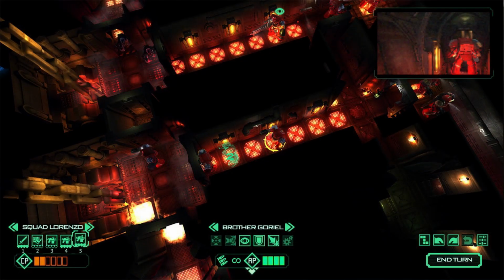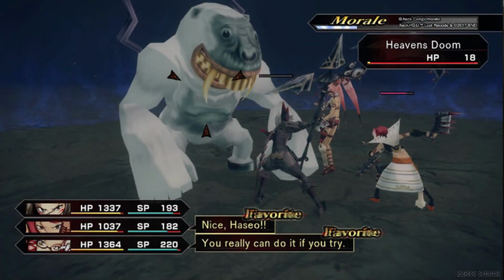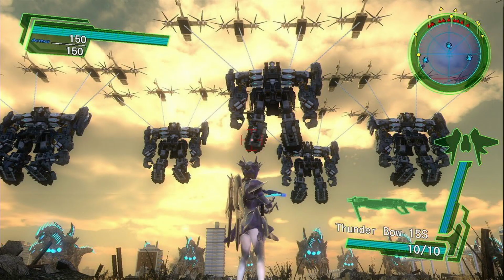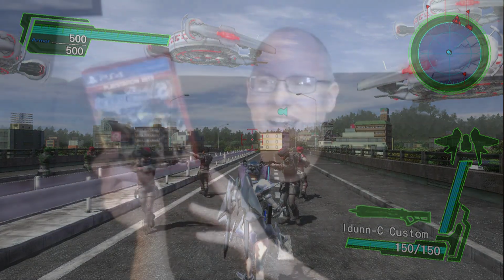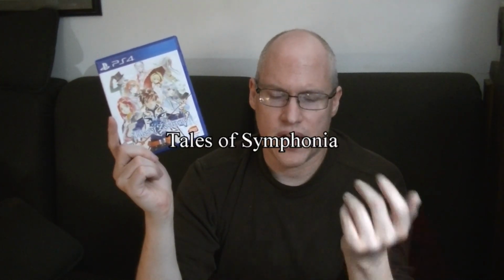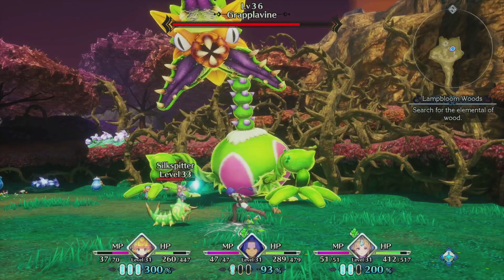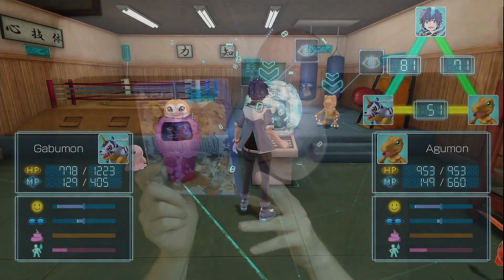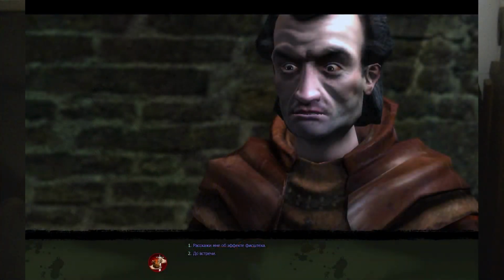Mega PS4 Pick-ups Haul!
I talk about games I've recently picked up for the PlayStation 4.